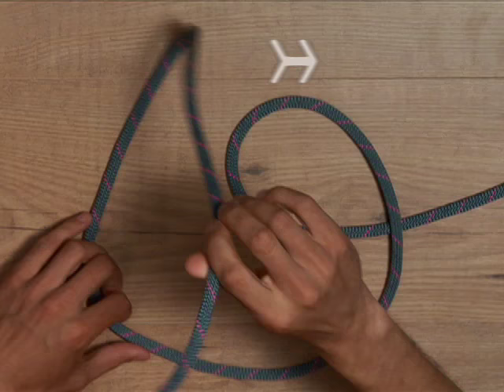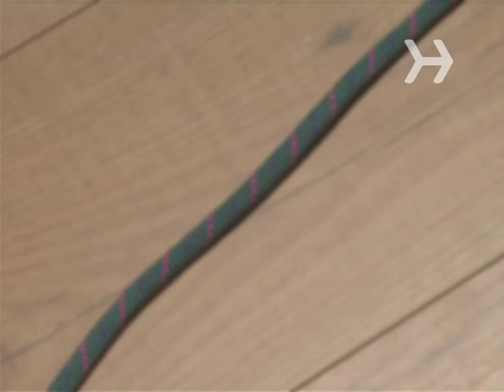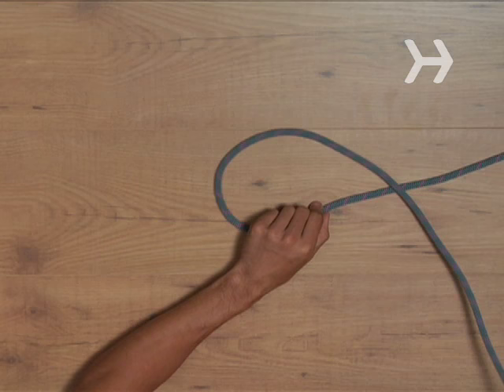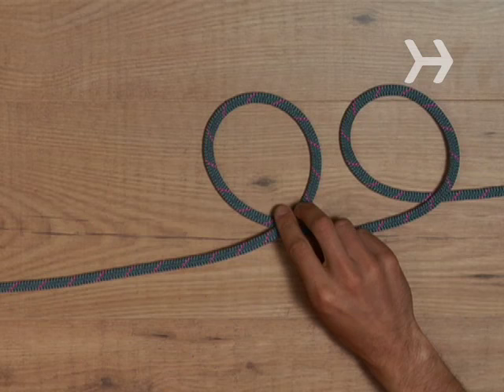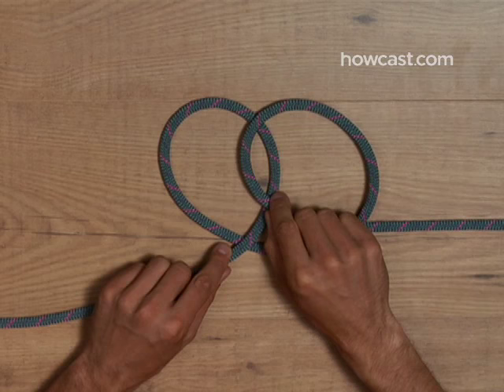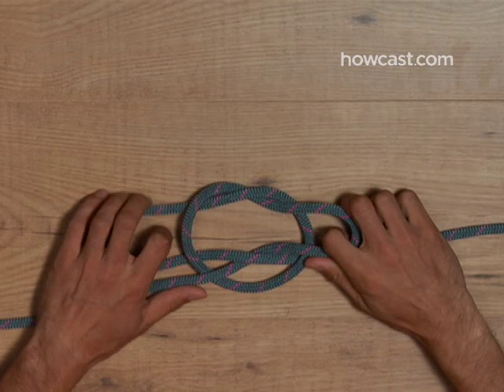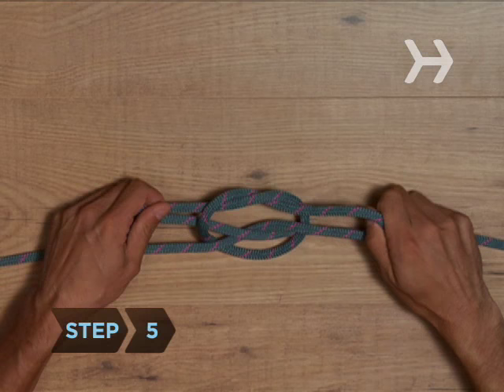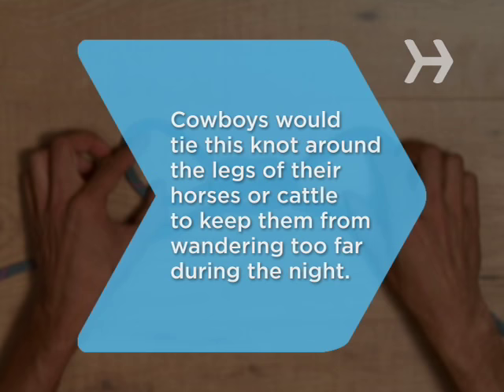How to Tie the Handcuff Knot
This double loop knot can't be cinched too tightly, so the police don't really use it—but firefighters do to pull people out of narrow spaces by their wrists.

Step 1: Make "Q" shape
Cross the end of the rope over the top of the remaining rope, making a "Q" shape.

Step 2: Make second loop
Take the end of the rope, or the tail of the "Q," and cross it over again, making a second loop to the right of the first loop.

Step 3: Stack edges
Stack the left edge of the first loop to sit on top of the right edge of the second loop.

Step 4: Pull edges through loops
Simultaneously pull the right edge of the first loop through the second loop while pulling the left edge of the second loop through the first loop.

Tip
The size of the loops can be adjusted by gently pulling them larger or smaller.

Step 5: Tighten
To tighten pull on both loops.

Also known as a Hobble Knot, cowboys would tie this around the legs of their horses or cattle to keep them from wandering too far during the night.